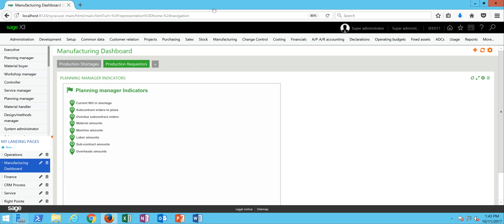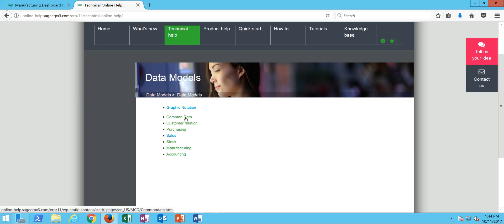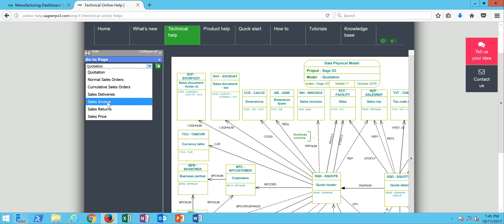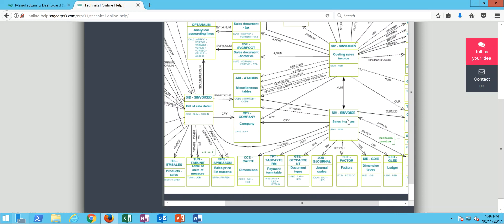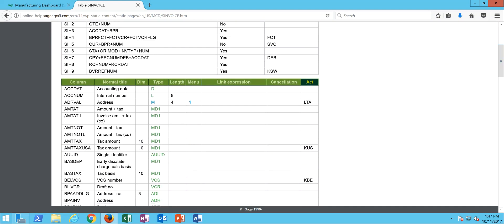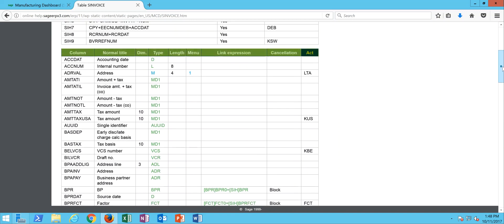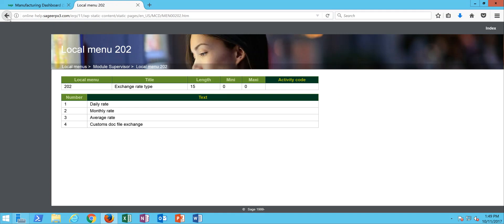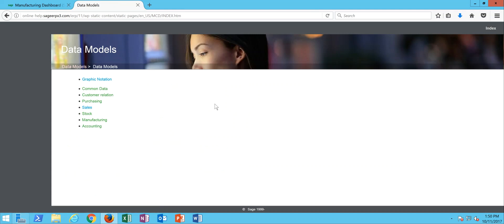Understanding the Data Models in Sage X3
The data models provide the user with information regarding all the data structures within X3.  They will show a developer or a report writer what fields make up the table, their associated data types and formats as well as how the tables are linked together.  This video discusses how to access the data models in the help files and how to interpret them.